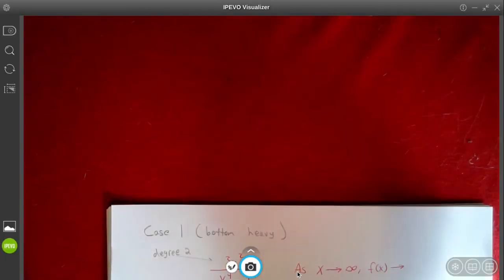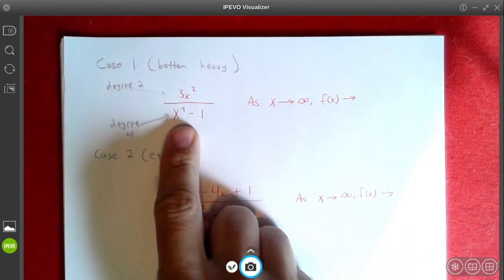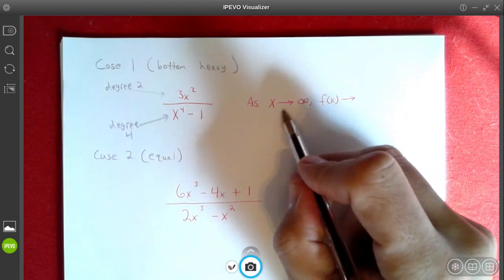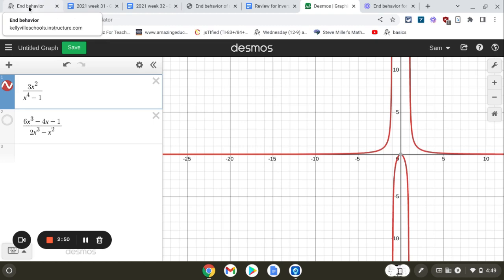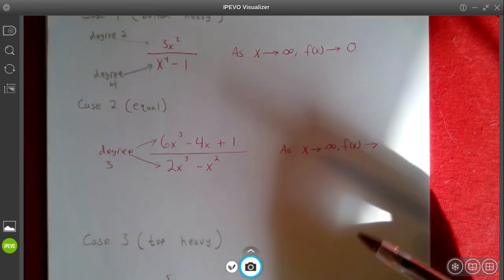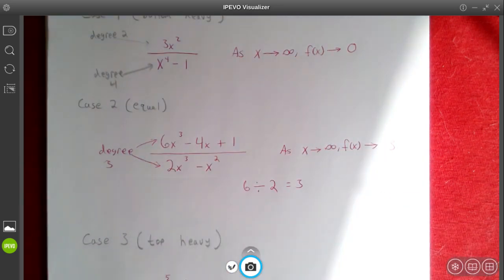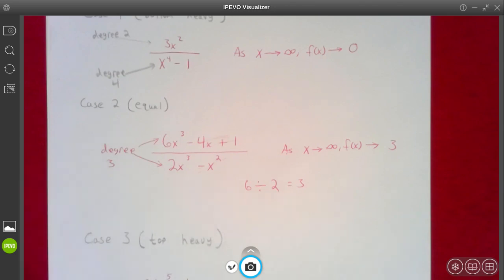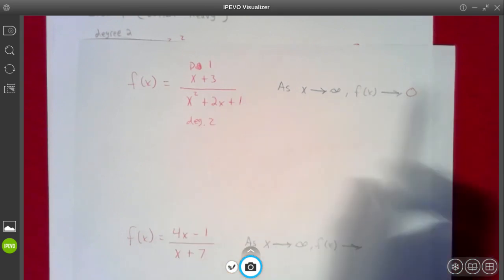End behavior rational functionscases 1 and 2